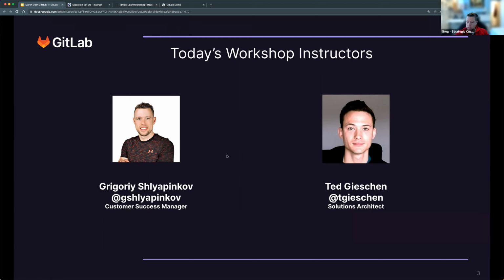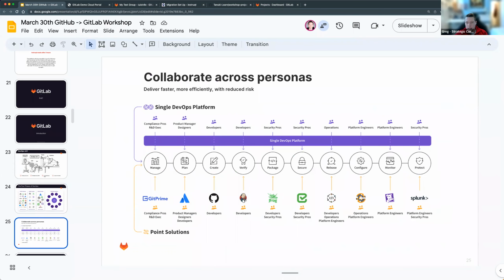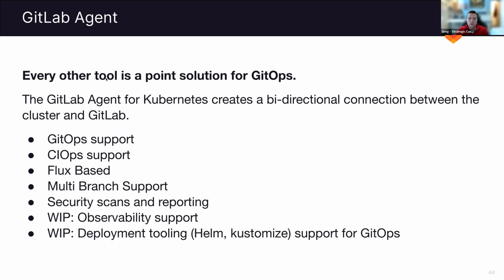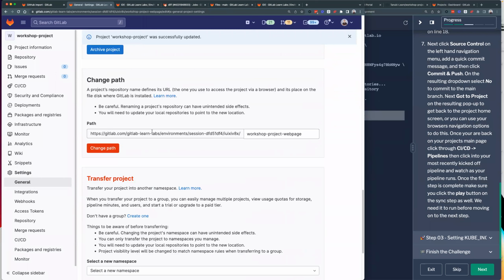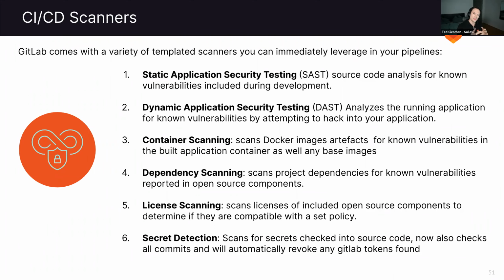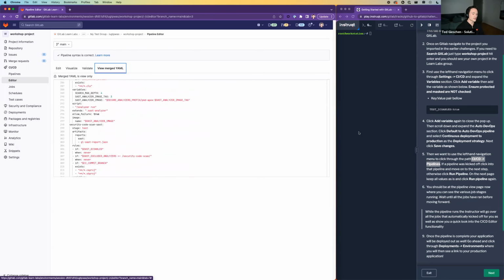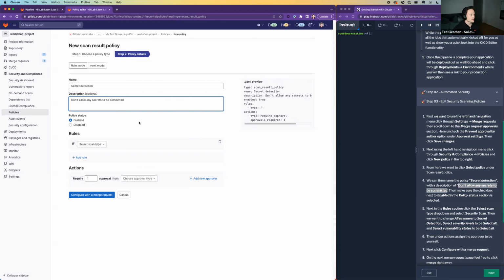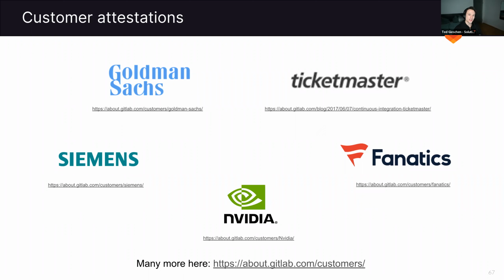GitHub to GitLab Workshop EMEA